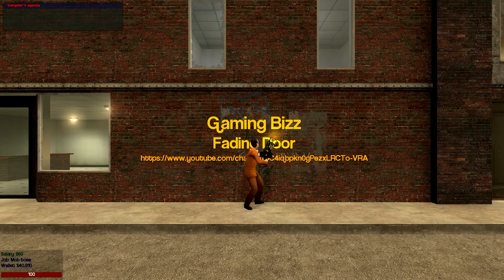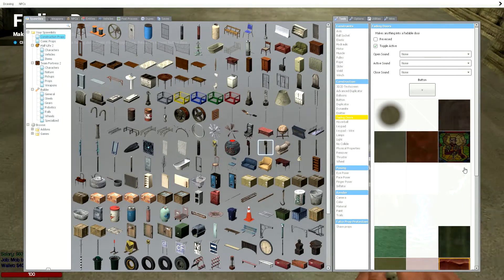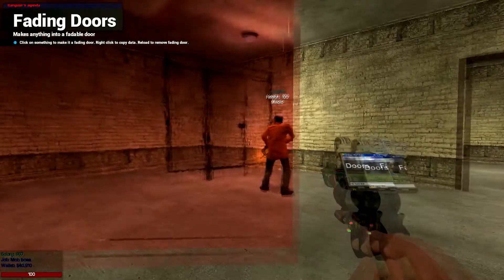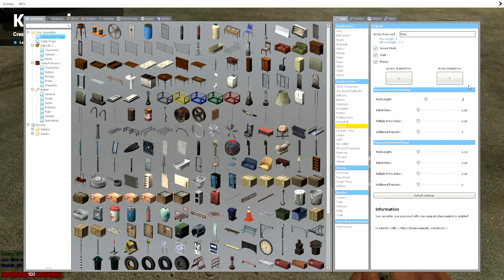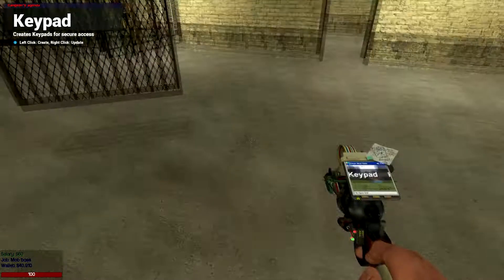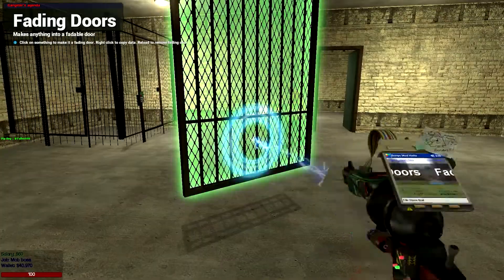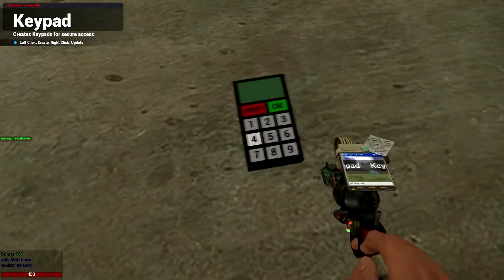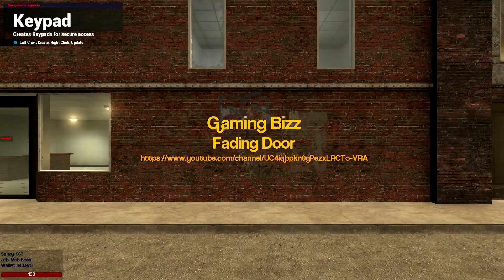Fading Door/Keypad Tutorial - Garry's Mod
Here we show you how to use fading doors!

EDIT: Sorry for terrible quality, made this around 2 years ago, never got to posting.